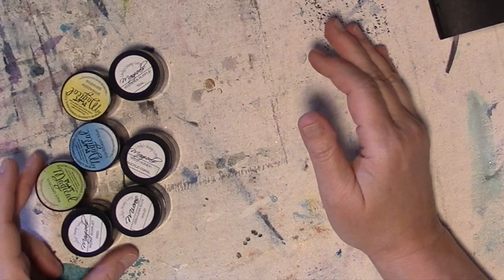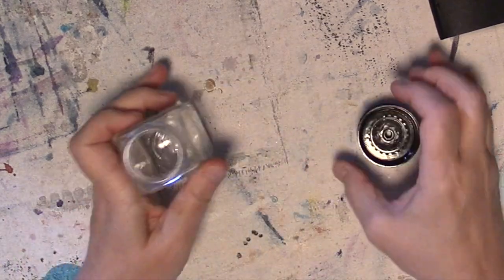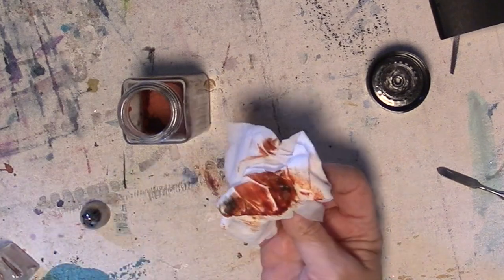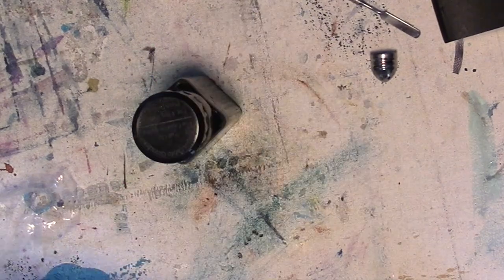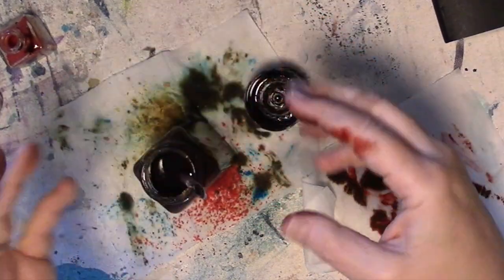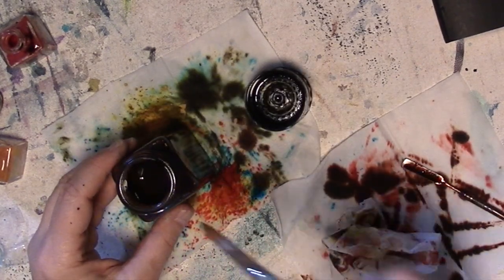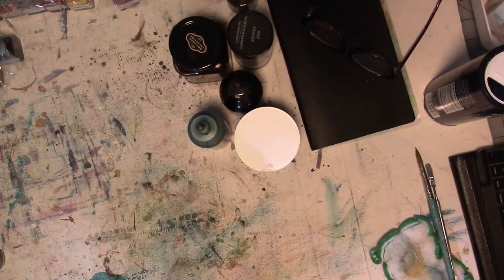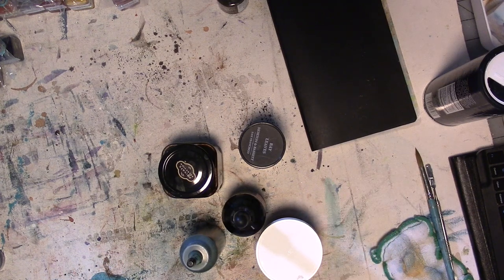The Messy Journaler Episode 1